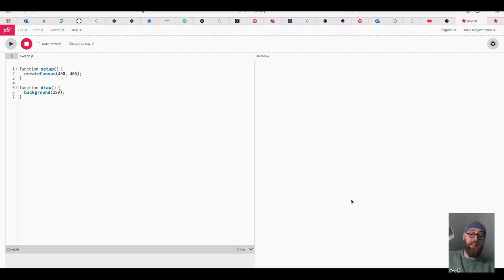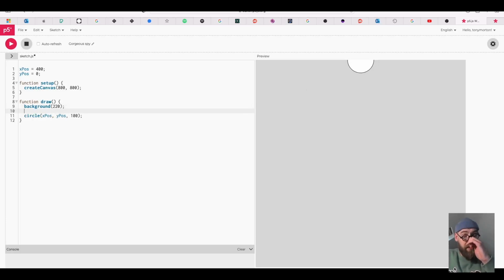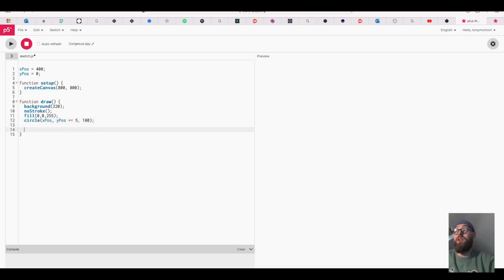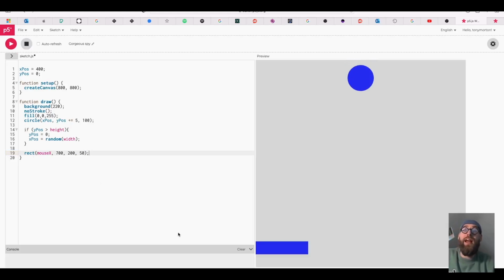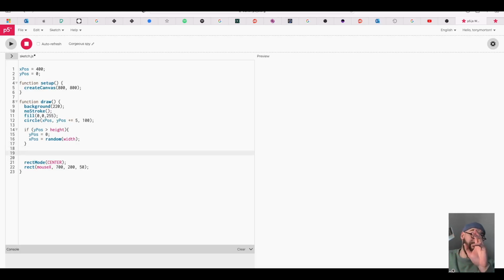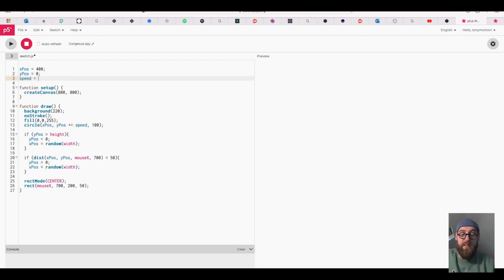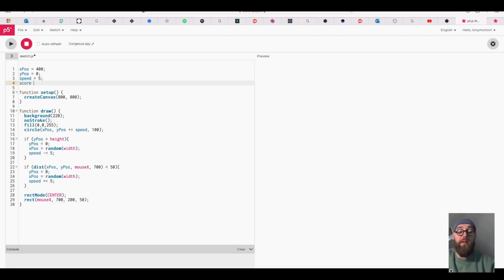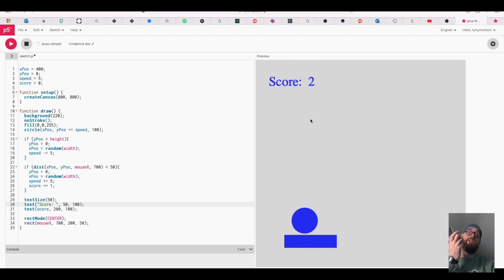p5.js Tutorial - Creating a simple catching game in JavaScript with mouse interaction